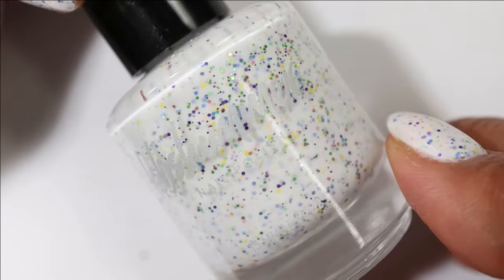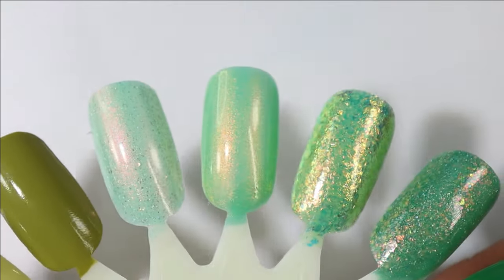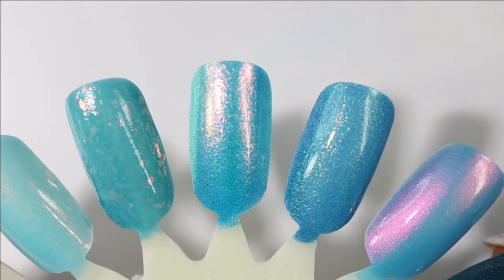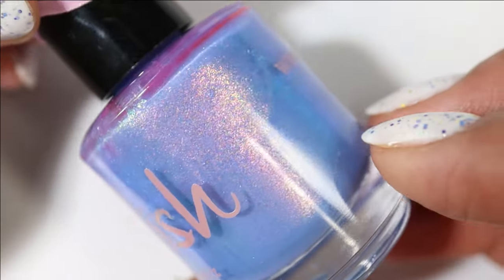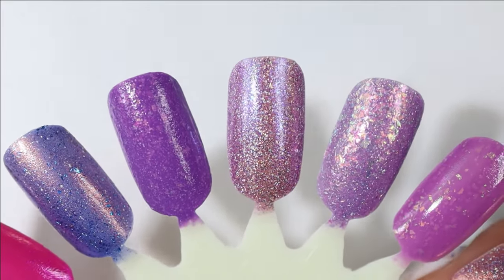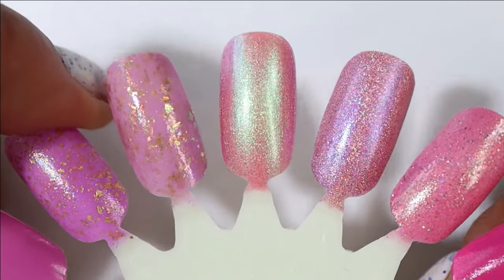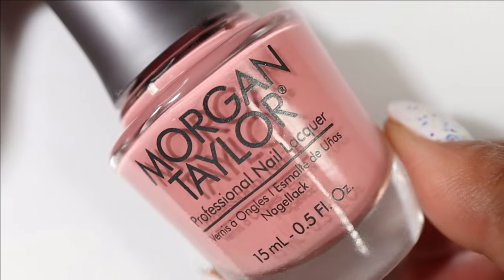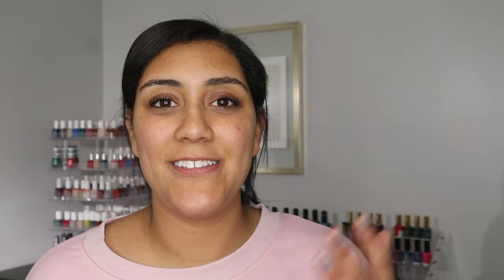BEAUTIFUL Spring Nail Polishes 🌸│ Polish with Rae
Soooo ready for warmer weather and brighter colors! What are you drawn to put on your nails this season? Traditional light pastels, more saturated tones like I am, or something completely different?

I'll link available polishes down below. If the polishes are available on Beyond Polish, that's the link I'll list. Thank you for supporting my channel!

Polishes Mentioned:
Bluebird Lacquer- I'iwi
*Bee's Knees Lacquer- Lightsinger
Pahlish- Clockmaker
*Bluebird Lacquer- This Is Hawkward
Kathleen & Co- Cherry Blossoms
*Bee's Knees Lacquer- It's Capitalism Baby
Nailed It- Party Like A Papaya
Polished For Days- Sweet Clover
Pahlish- Elderflower Tonic
Different Dimension- As Long As The Stars Are Above You
Bee's Knees Lacquer- Girin
Pahlish- A Whole New World
Bluebird Lacquer- Rollin' With My Chromies
Pahlish- Sleeping Atacama
Wildflower Lacquer- Lord Of The Mountain
Pahlish- Evermore
*KBShimmer- I Just Wanna Fly
*Noodles Nail Polish- Hydrogen In The Sky
*Swamp Gloss- The Orion
*Rogue Lacquer- Climbing Hydrangea
Alchemy Lacquers- Party On!
*Different Dimension- Space Rainbows
Bee's Knees Lacquer- Monsters Could Be Created But Never Tamed
Nailed It- Wrappers Delight
*Bee's Knees Lacquer- Unmade
*Penelope Luz- Odori
Anchor & Heart Lacquer- Sweet Little Cookie
Kathleen & Co- Frangipani
Wildflower Lacquer- Talk Furby To Me
Pahlish- The Bell Witch
Color Club- ?
*Paradox Polish- Don't Be An Idgit!
*Wildflower Lacquer- Chirp Off Chickadee
Nine Zero Lacquer- Toy Land

*denotes item was received in PR, but I was not required or requested to share the item in this video.